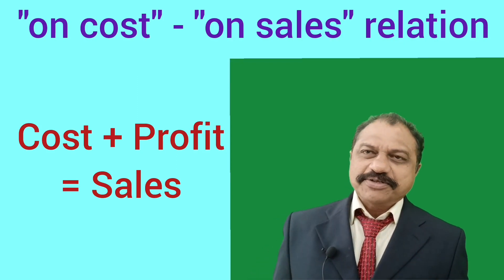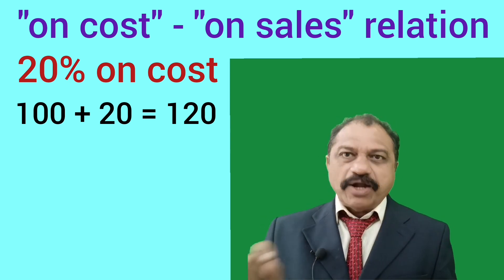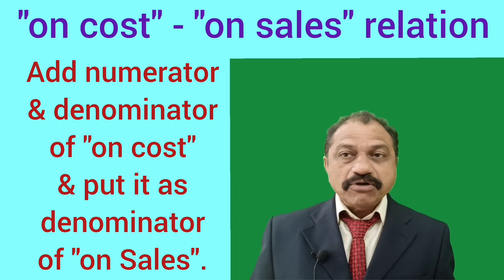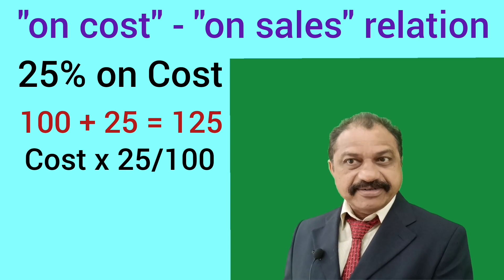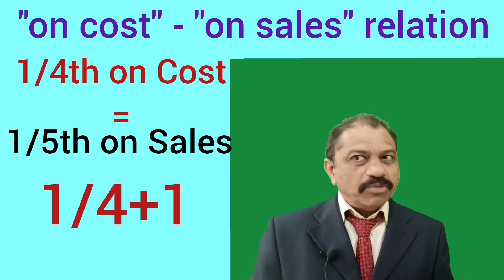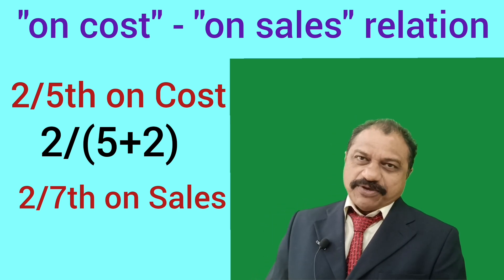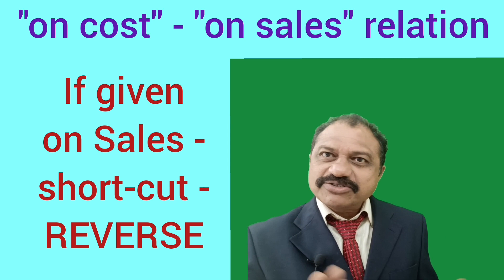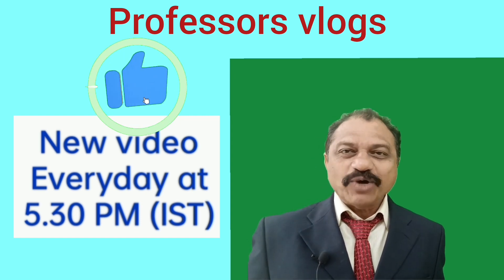Maths in Accounting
Do you want to know the advanced application of fractions in accounting? Then this video is for you.
Application of mathematics in accounting is really interesting. It's a matter of enjoyment and mental happiness. Do you want to relax with some mathematics? Then this video is for you.
Do you want to have a clear example of the accounting treatment of loss of stock by fire? Then this video is for you
Are you searching for the calculation procedure of manager's commission after charging such commission? Then this video is for you